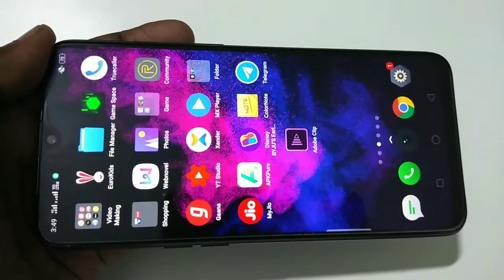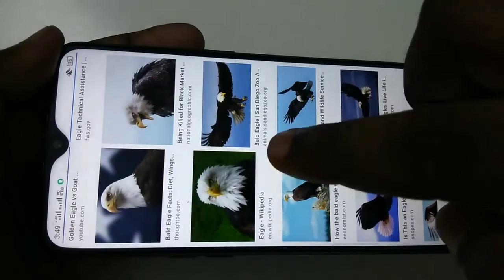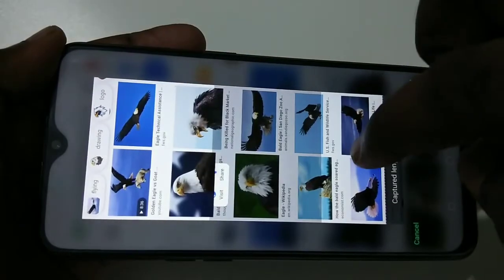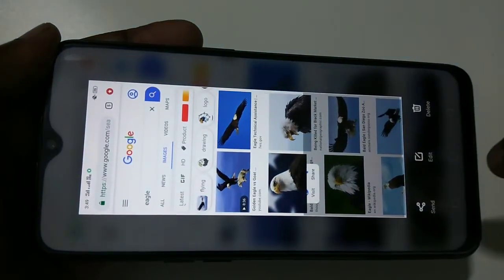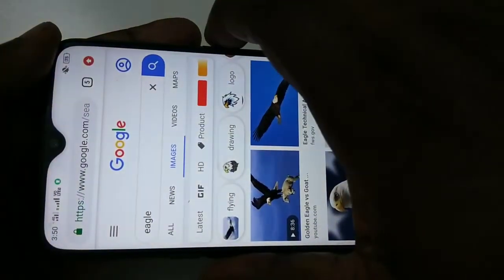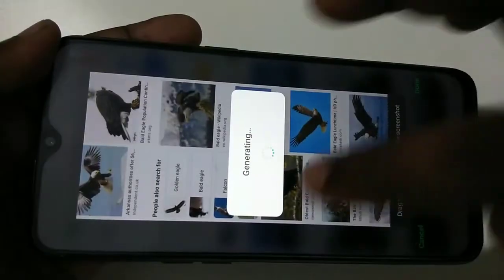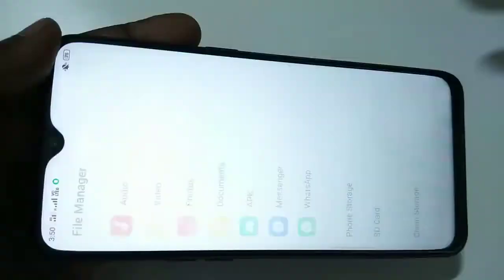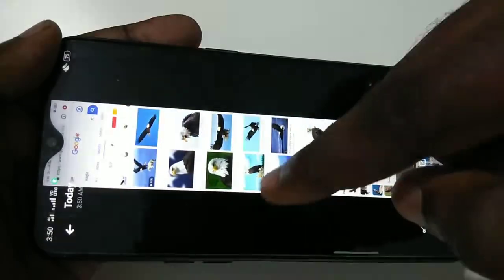Realme C2 How to Take Screenshot | Long Screenshot | Scrolling Screenshots | Scroll Capture